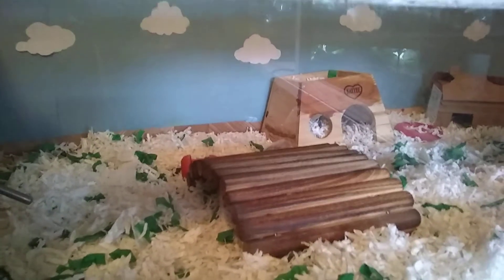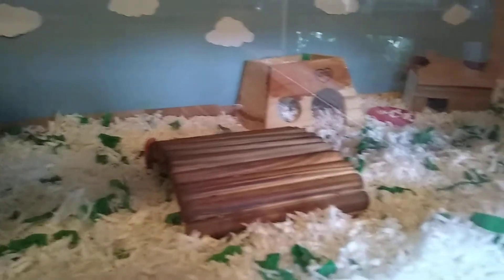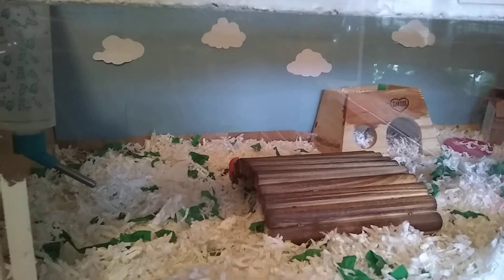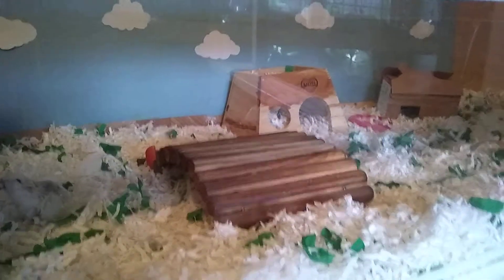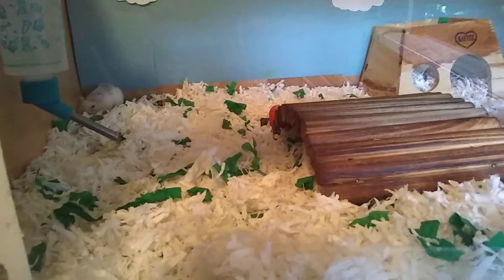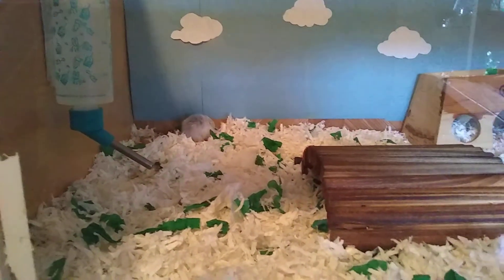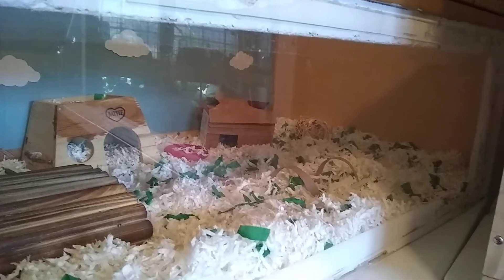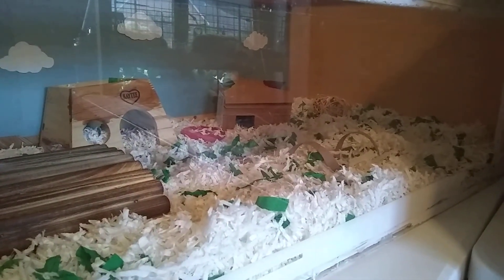Ms White's Elderly Hamster Cage Setup 🐹 Roborovski Edition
I talk a little bit about Miss White's elderly hamster set up.